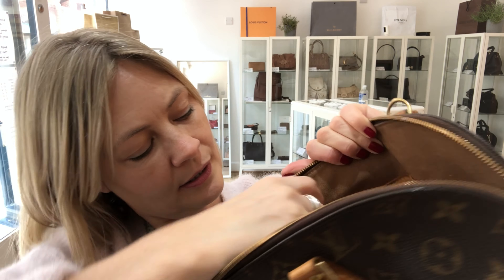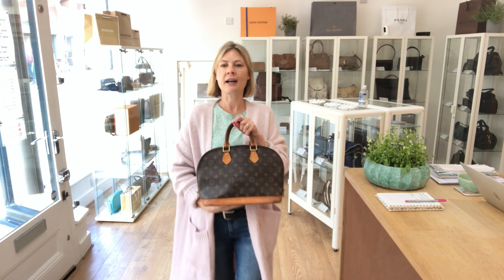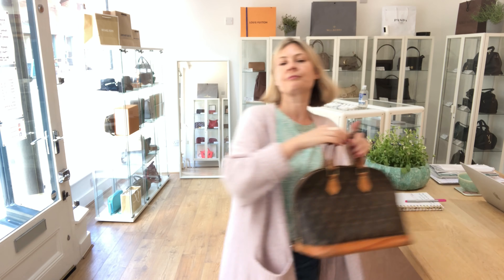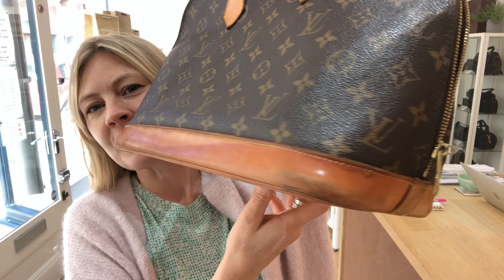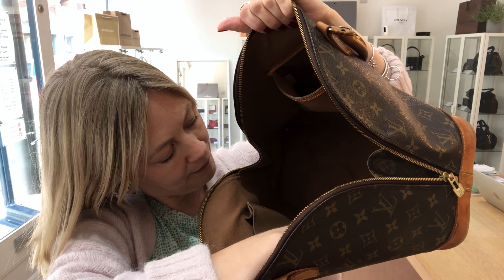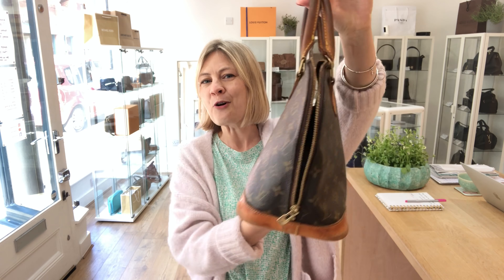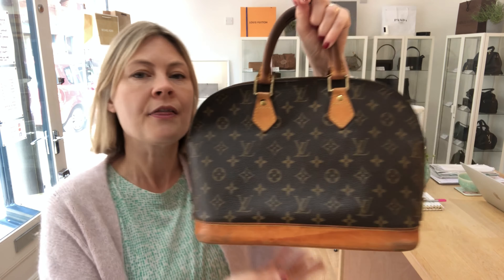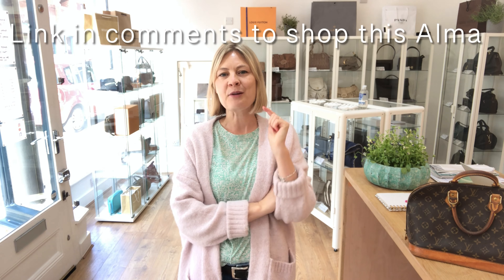Louis Vuitton Alma Review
0:00 Intro
0:06 Features
1:14 Size
1:33 Comes with
2:04 Condition
4:08 How to shop
4:28 Discount code
4:34 Condition